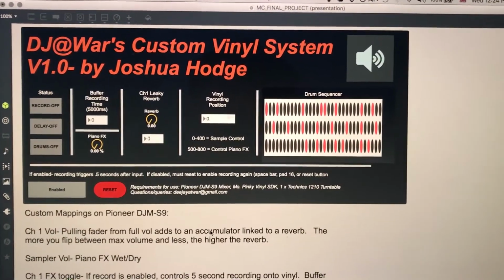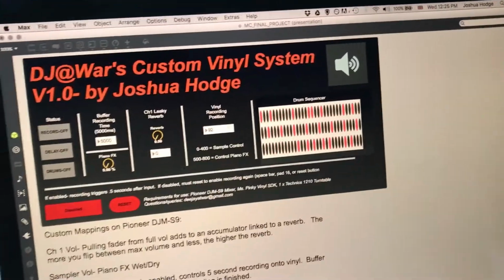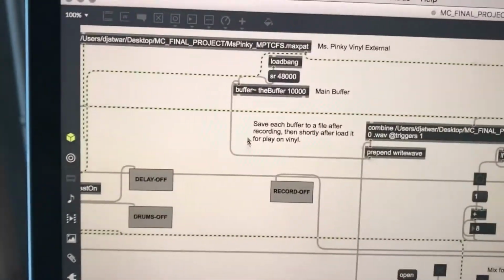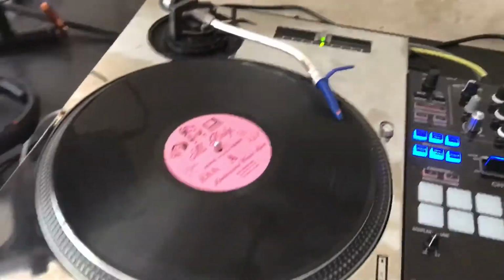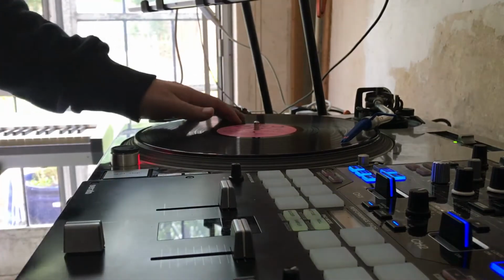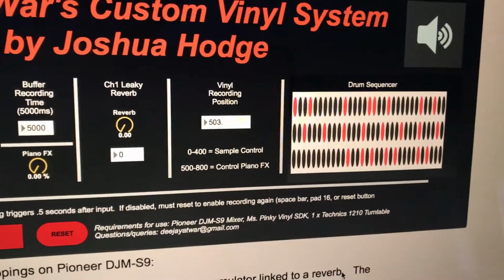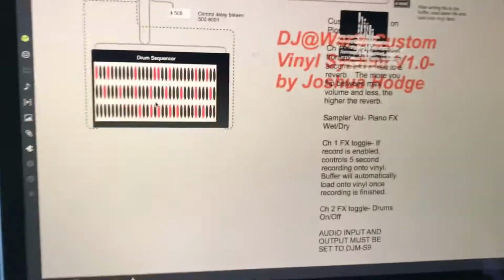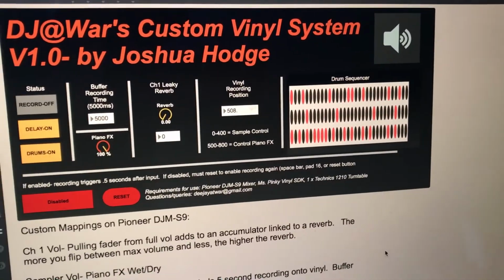Max MSP- Custom Vinyl Software System built by DJ@War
This is a vinyl software system I've been building in Max MSP with the help of the Ms. Pinky vinyl external- a work in progress!!!